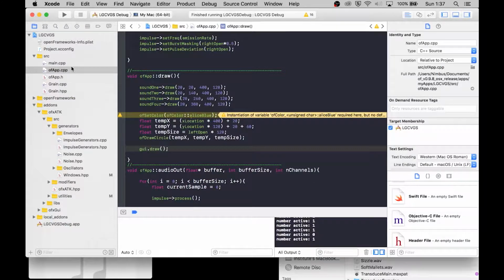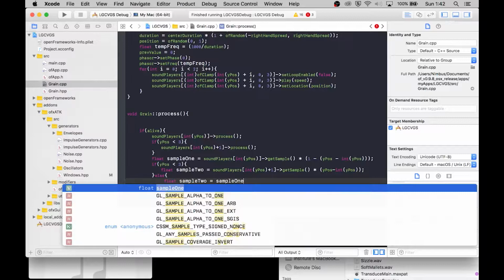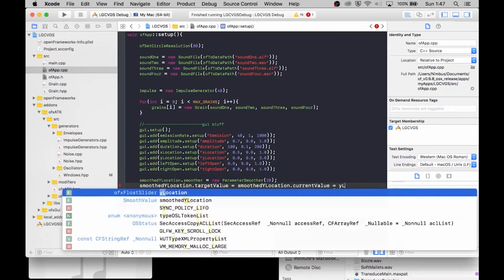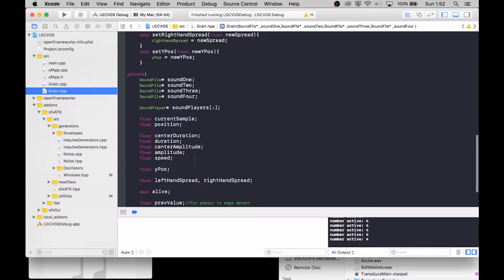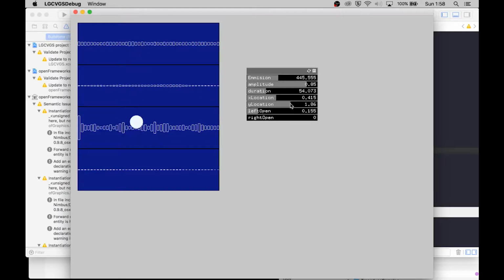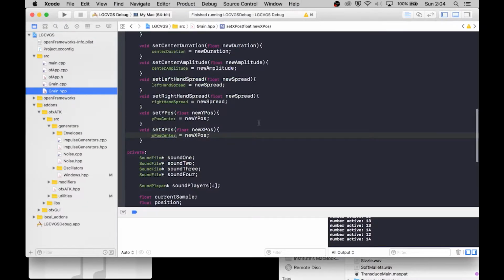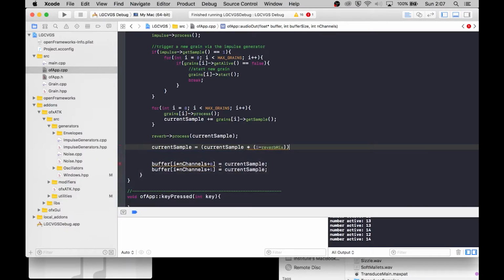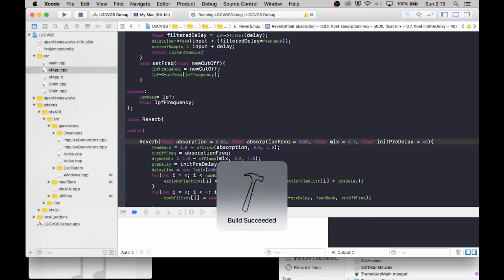Finishing sound: ofxATK Projects - Building an LGCVG Synth - Part 6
Part six of a Live Gesture-controlled Vector Granulation Synth build.

This mini-series is unscripted and contains all miss-steps throughout the build. It is my belief that others can learn from my failures as well. These series also show my process, for better or worse.